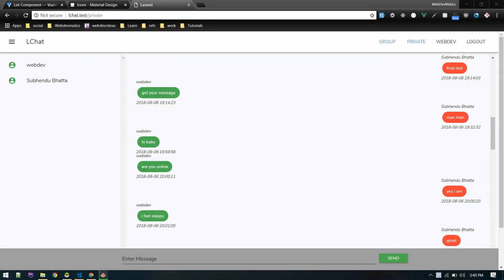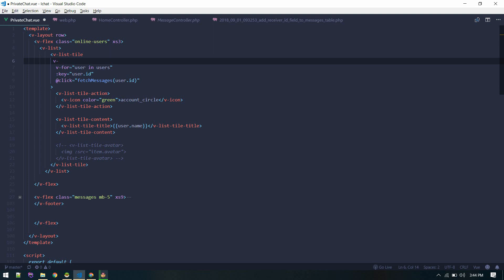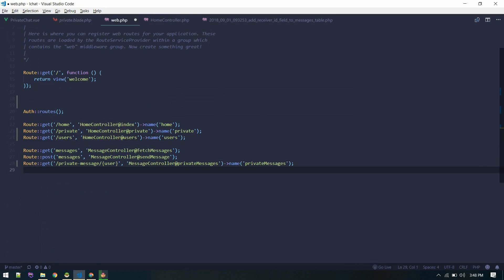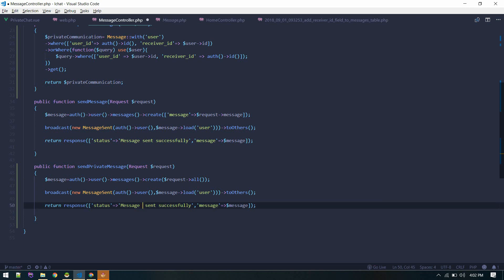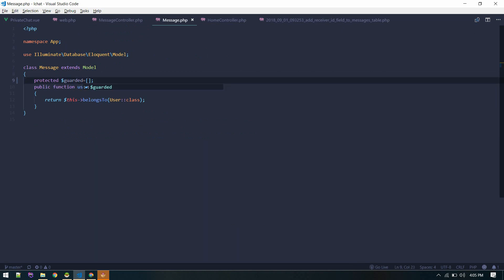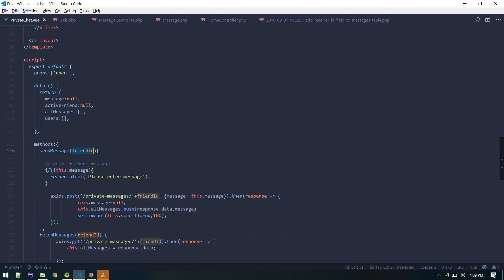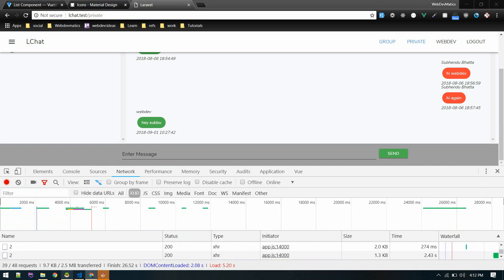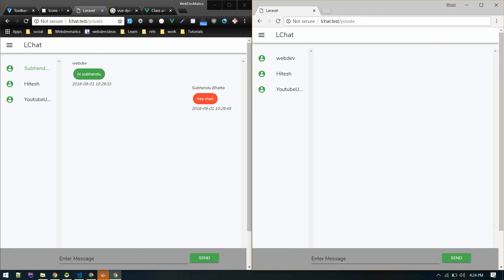Laravel Vue One to One chat: Sending and displaying Messages